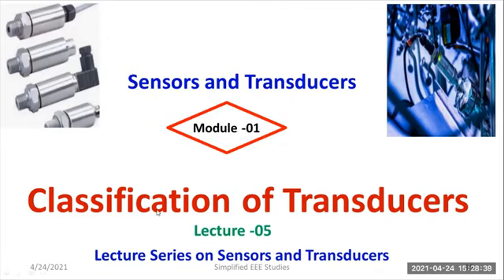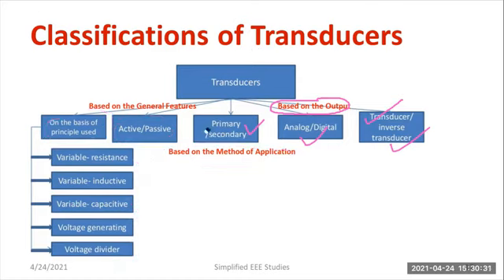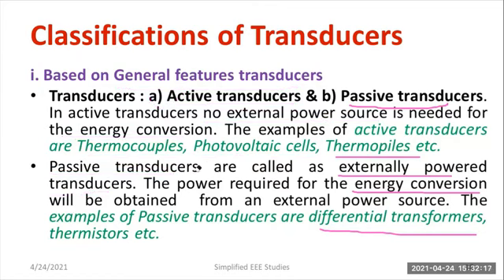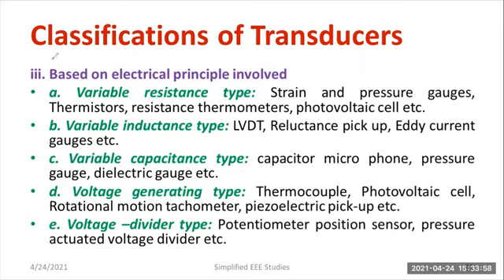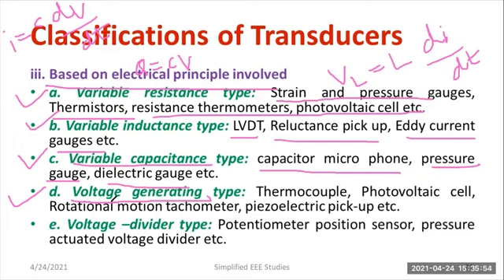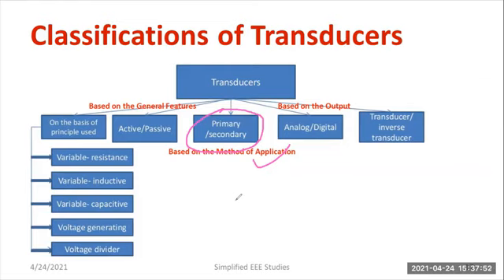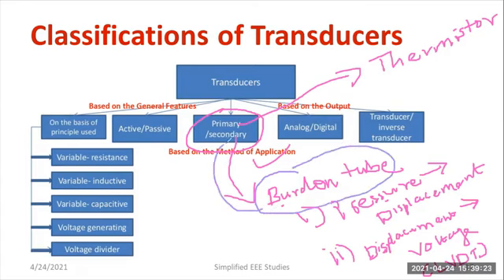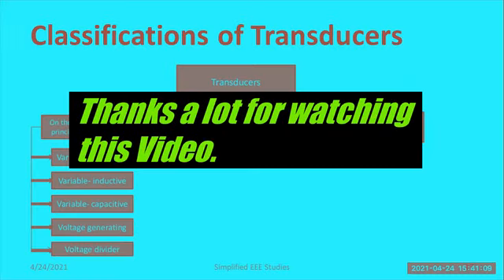CLASSIFICATION OF TRASNDUCERS TYPES OF TRANSDUCERS TAXONOMY OF TRANSDUCERS SENSORS & TRANSDUCERS S&T